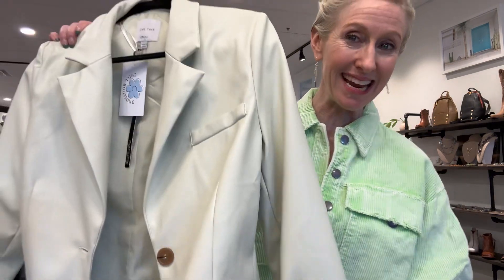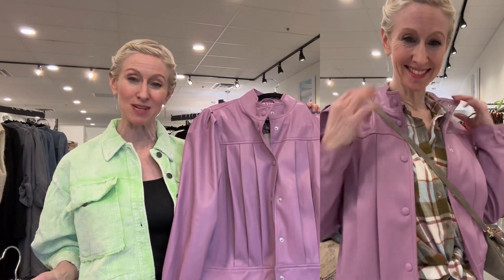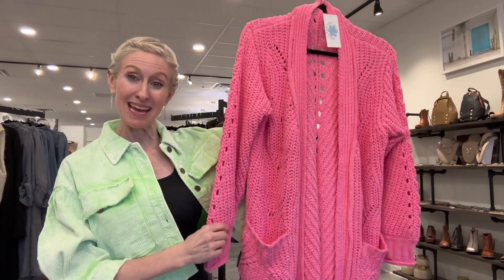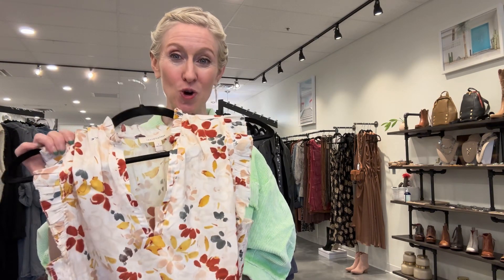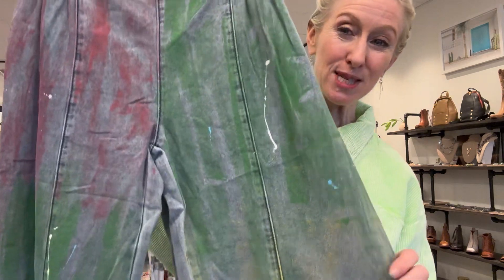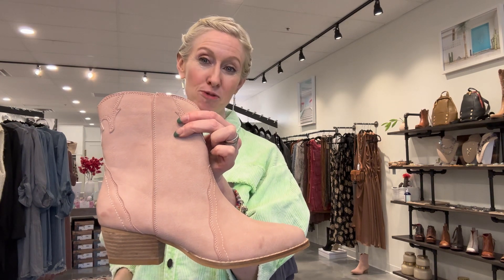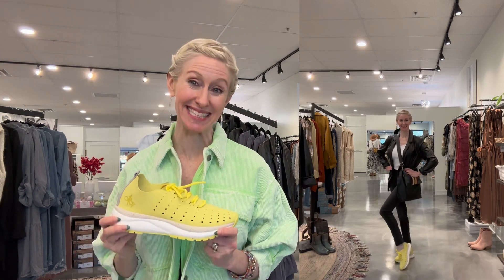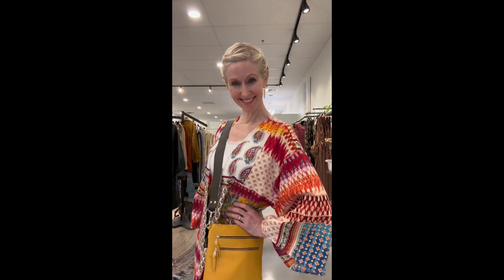How to Integrate Spring’s Color Palette into Your Existing Winter Wardrobe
Do Winter’s grey and cloudy days have you feeling a bit blah? We may not be able to control the weather, but we can certainly brighten our spirits by bringing a dose of Spring into our daily dressing! This Spring’s color palette is full of joyful shades of lavender, pink, leafy green, and so much more. Join me in this video as I use our newest arrivals to share some creative ways to integrate these mood lifting colors into your current cold-weather wardrobe. ￼